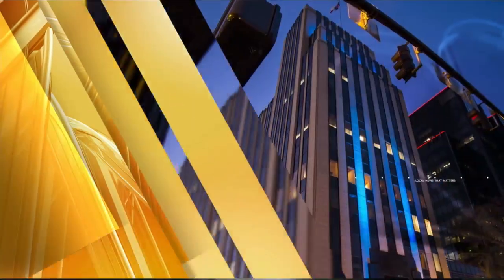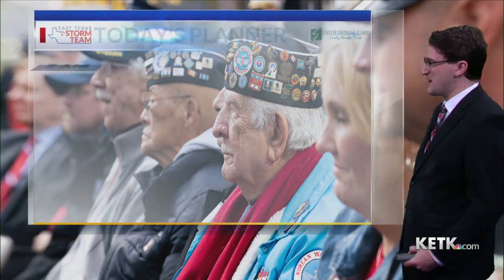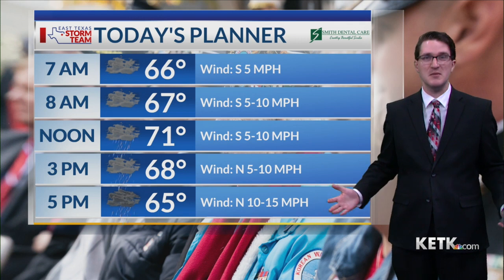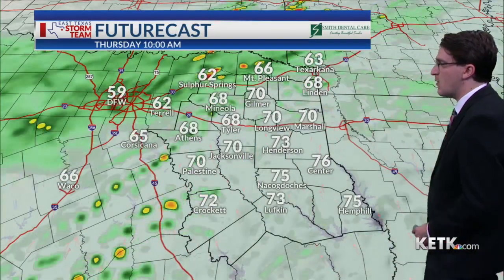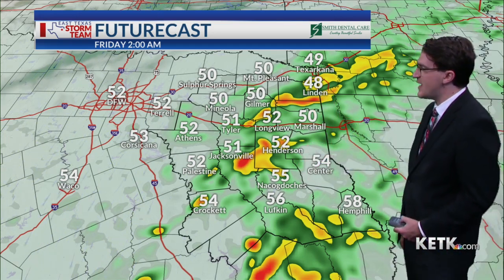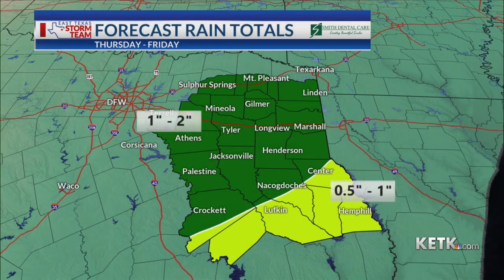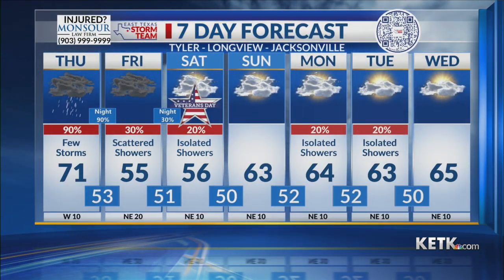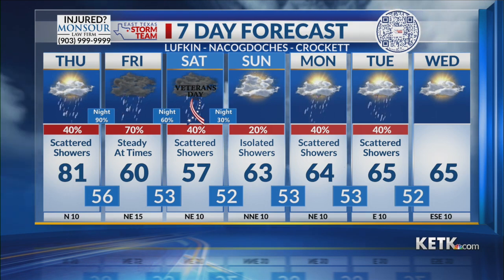Thursday Morning Forecast 11-9-23